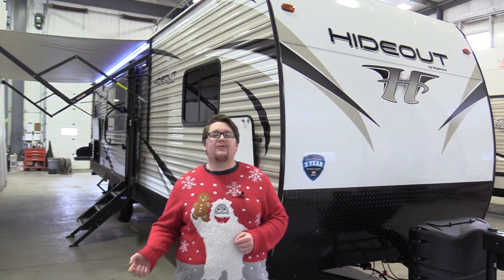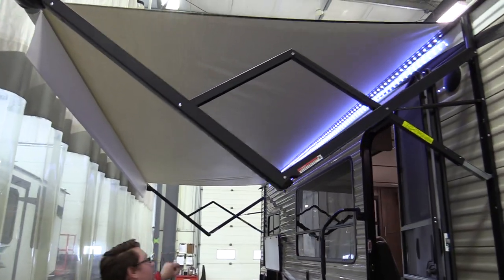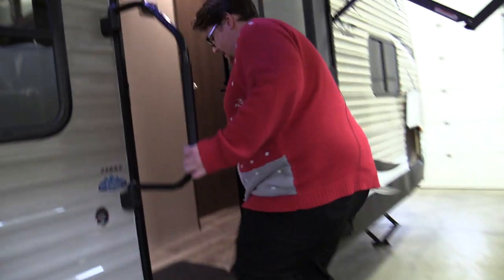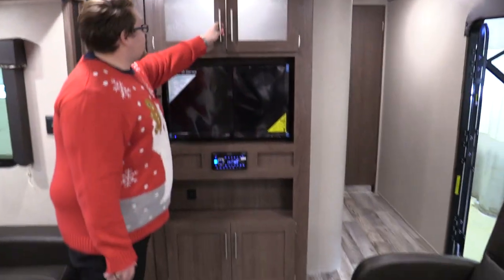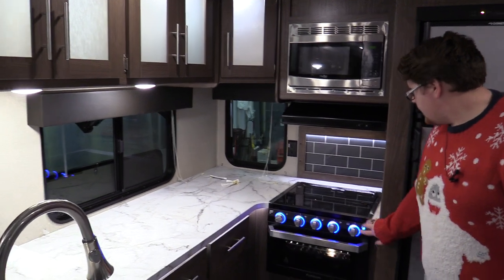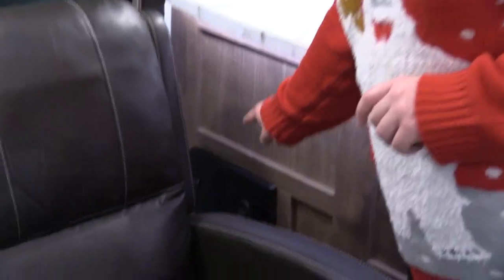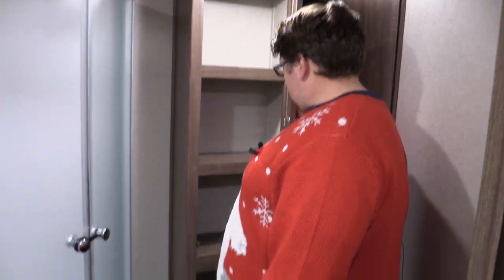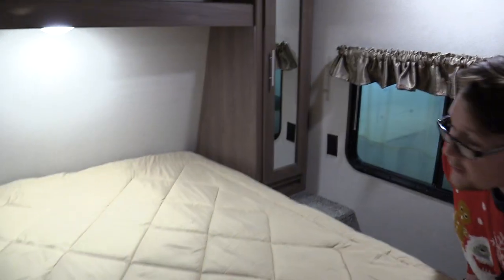2019 Hideout 28RKS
Rear Kitchen, U-Shaped Dinette. Lodge Interior Decor. 1/2 Ton Towable at 6969 lbs. Non-Bunk